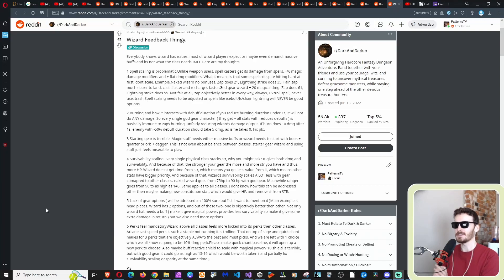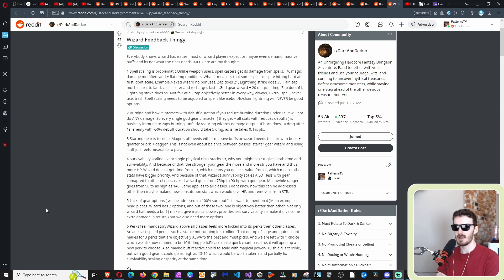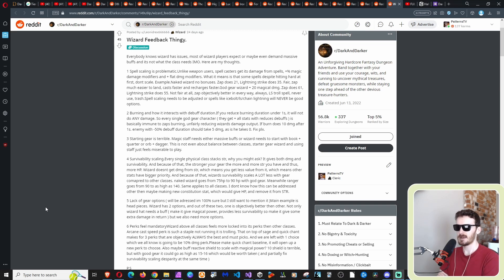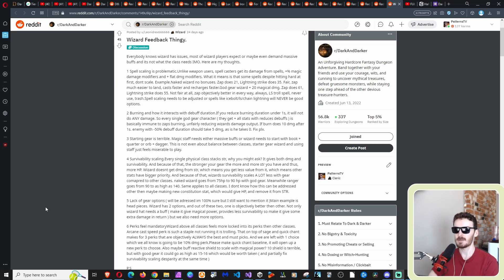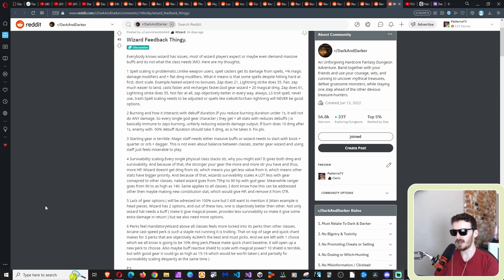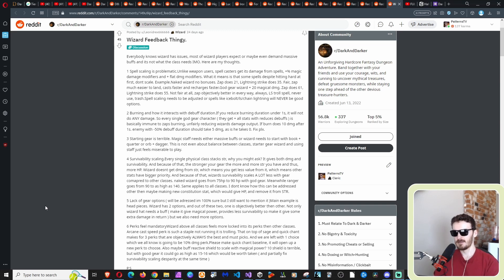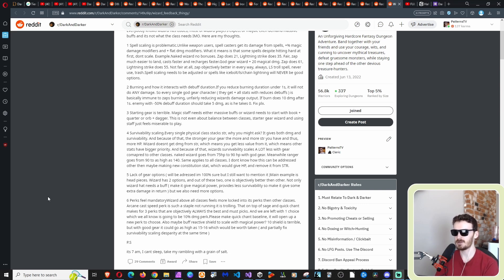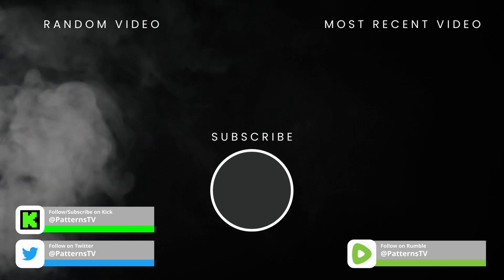Should Wizards be Buffed? - Dark & Darker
Games I play: Dark & Darker, Starsiege, TF2, Vanilla WoW Hardcore, various funny games, and whatever game you want to recommend!